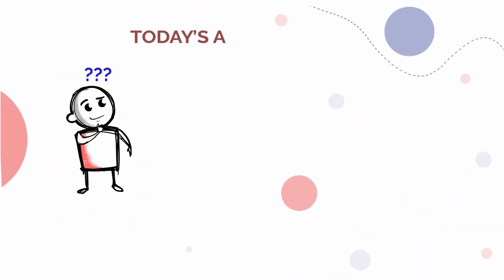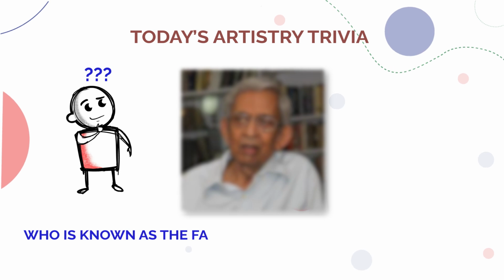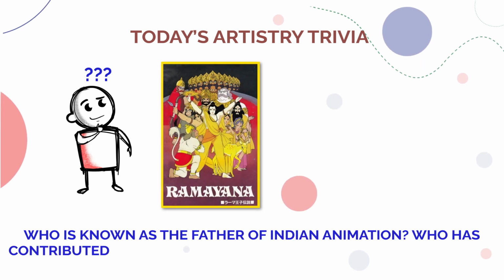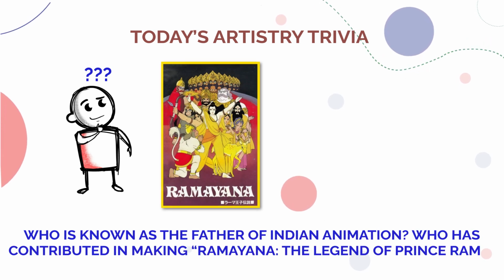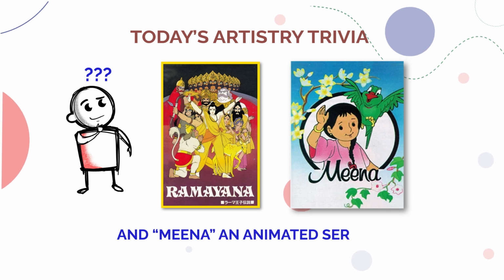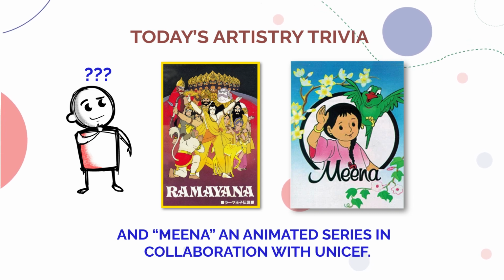How to draw from Imagination easy figure drawing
In this video we will learn how to draw  human figure from imagination. we will learn the basics of human drawing which we help solving the question of how to make figure drawing better .